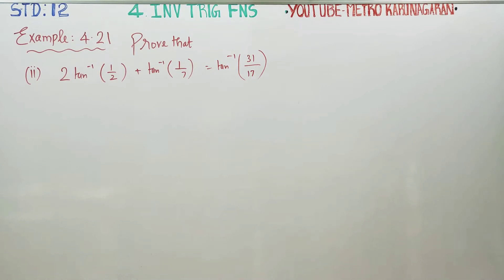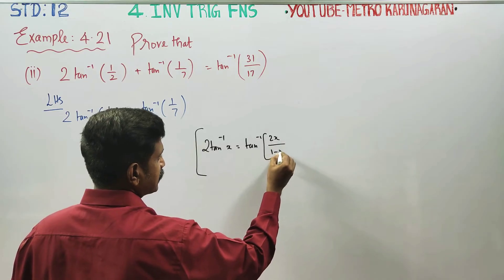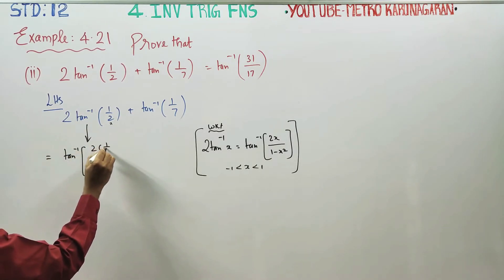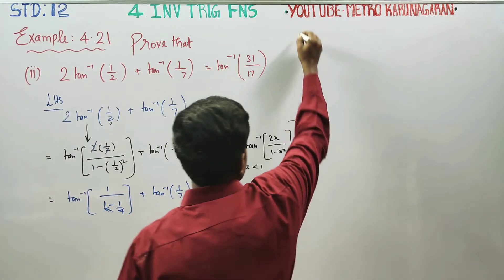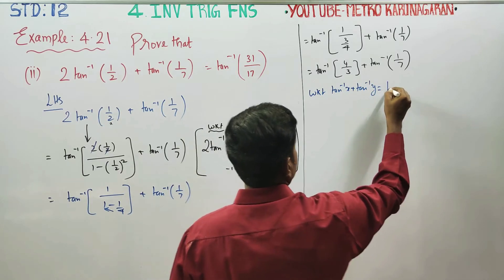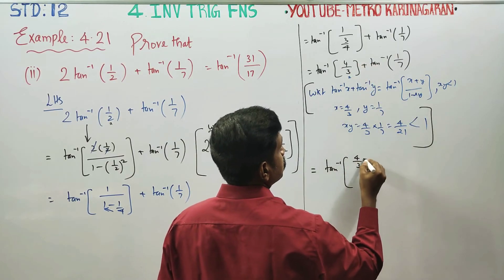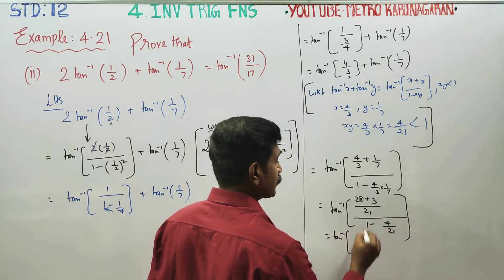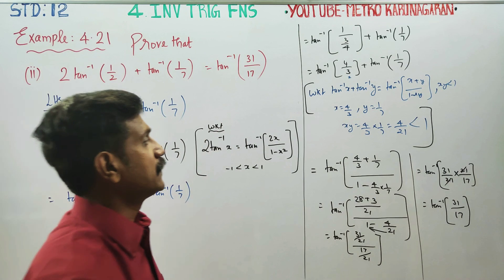12th Std Maths Example 4.21(ii) Prove that 2 tan^-1(1/2)+tan-1(1/7)= tan-1(31/17)